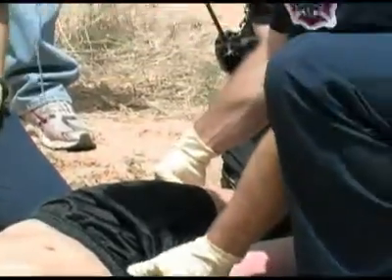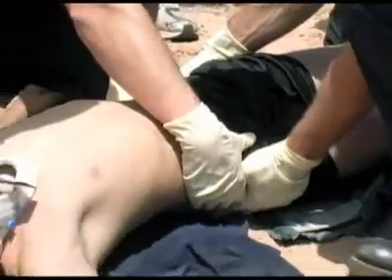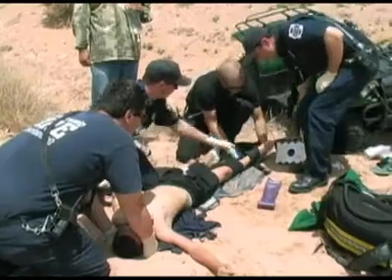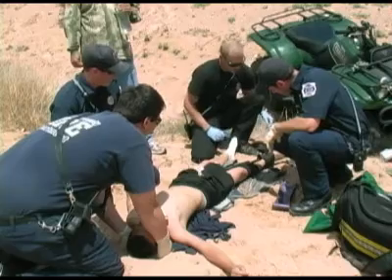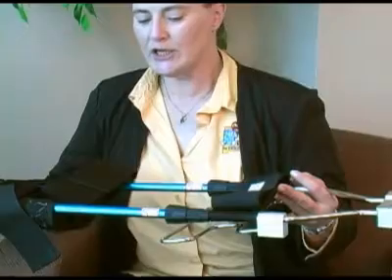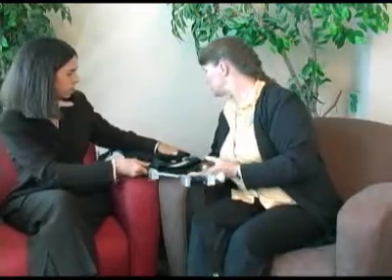Musculoskeletal Trauma Part 1 Seg4